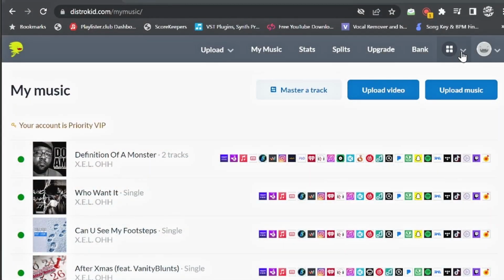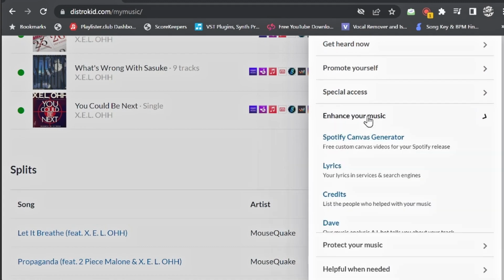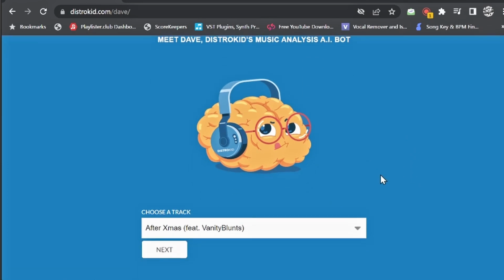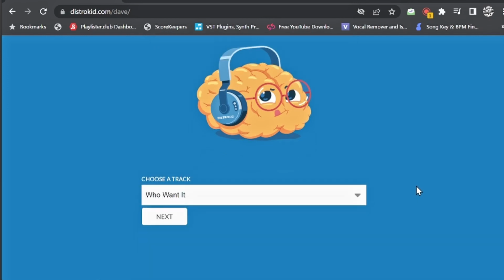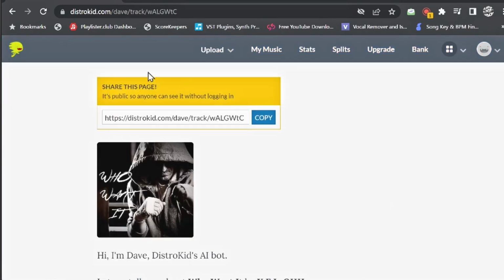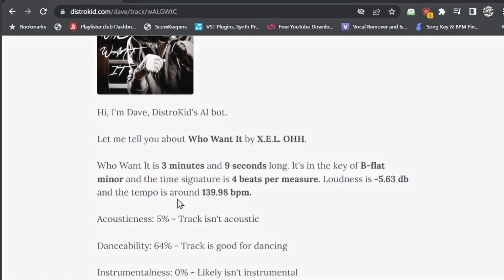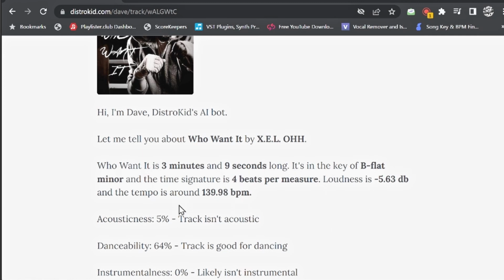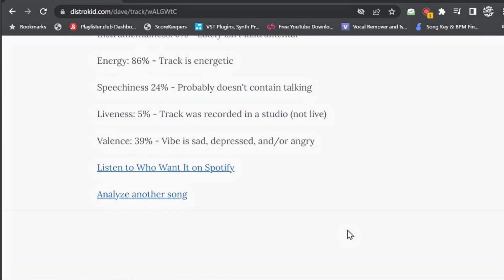AI Is Here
AI  Is Here - shoould we be worried as music producers?
In this video I'm talking about diffeent things that are happening with AI and music movies and art.
Affilaite Links
Beats Prod. by X.E.L. Ohh for AutoRewind Productions